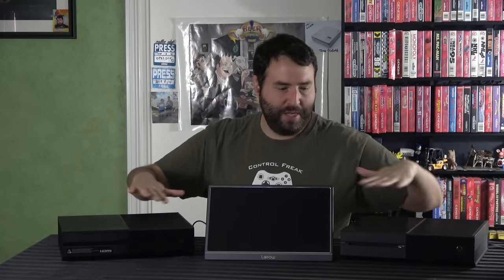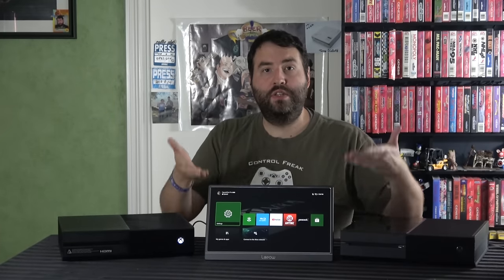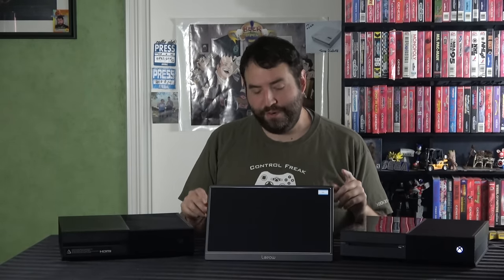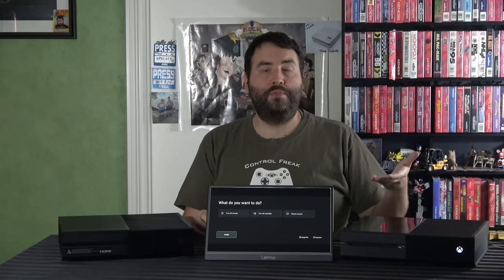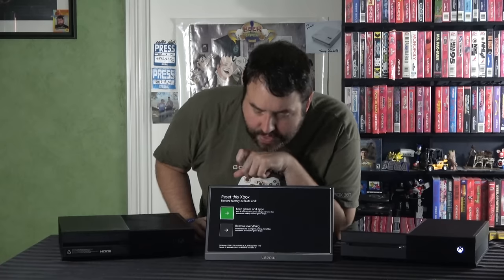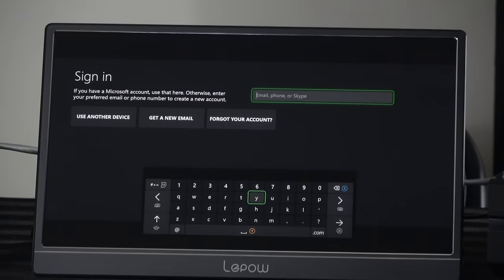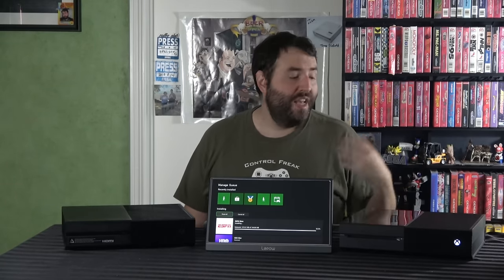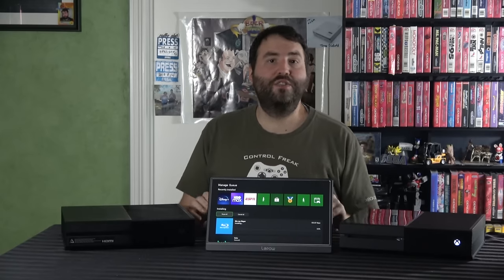Xbox One Black Screen of Death Fix - Adam Koralik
It's Adam Koralik here and today we're discussing the how to fix the Xbox One black screen of death. If you ever run into this problem, this should help you out!